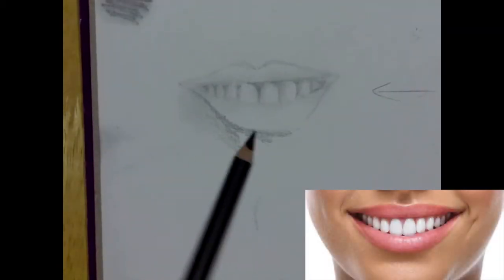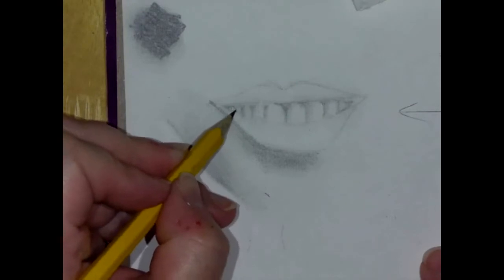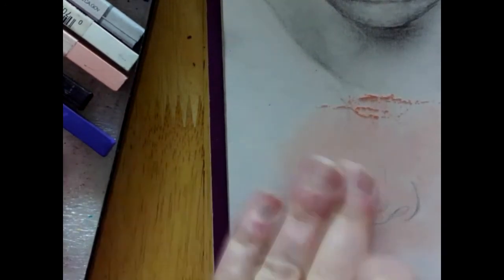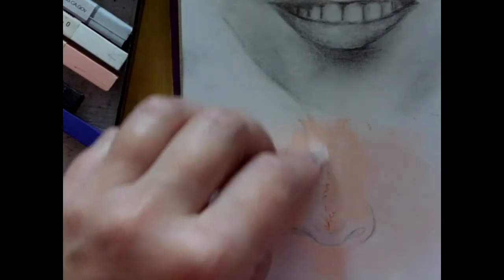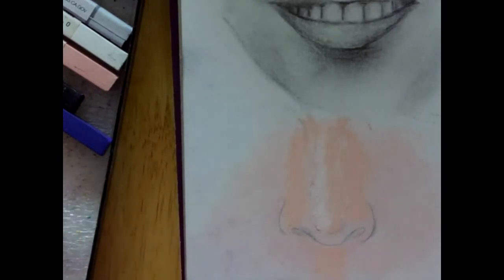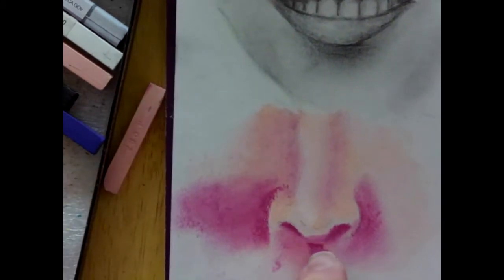Practicing Facial Values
This video shows how to create values in different facial features both the front and side views of each.